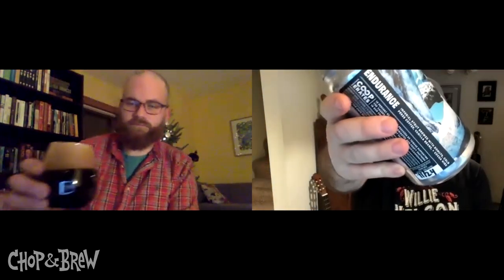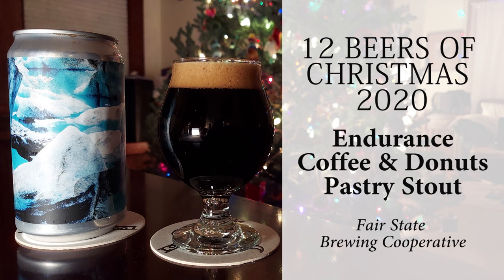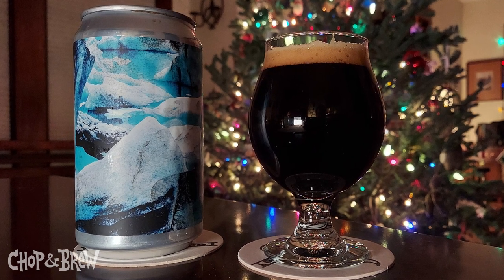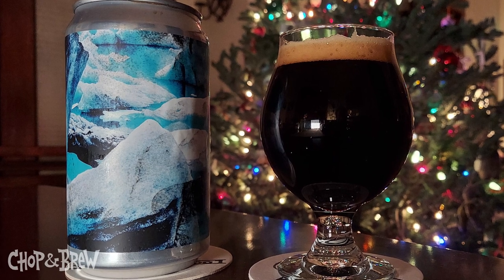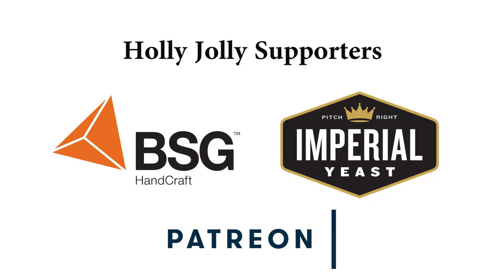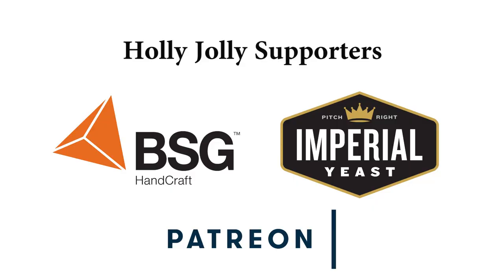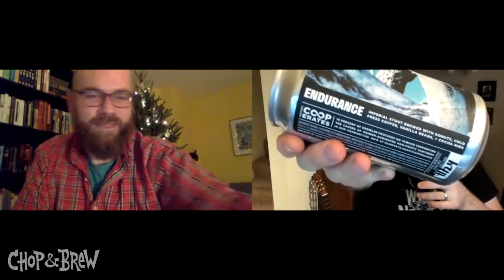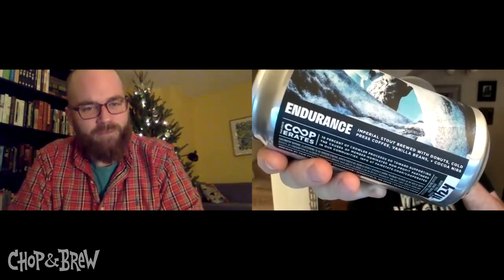Fair State Goes All in with Endurance Coffee & Donuts Pastry Stout [12 Beers of Christmas 2020 #4]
The fourth of 2020's 12 Beers of Christmas comes to us from Fair State Brewing Cooperative. Endurance Coffee & Donuts Pastry Stout is big, decadent imperial pastry stout brewed with donuts, cold press coffee, vanilla beans, and caramelized cocoa nibs. Fair State's R&D brewer-guru Niko Tonks tells us about brewing with so many unique ingredients layered into one beer. And yes, many donuts were harmed in the making of this big ass stout!